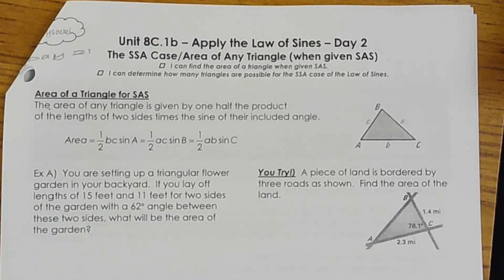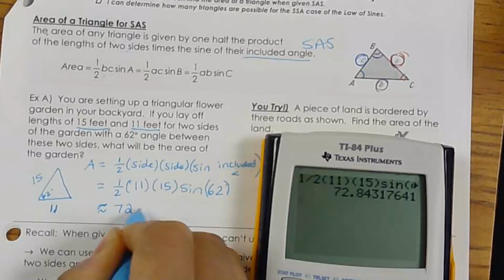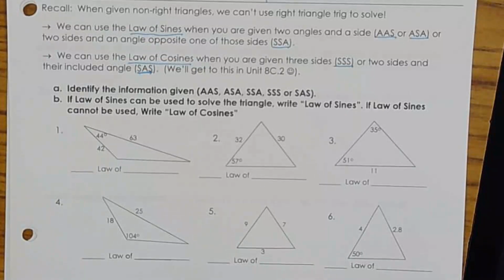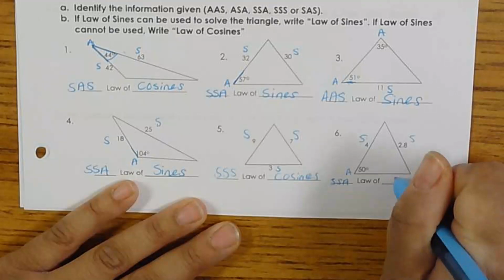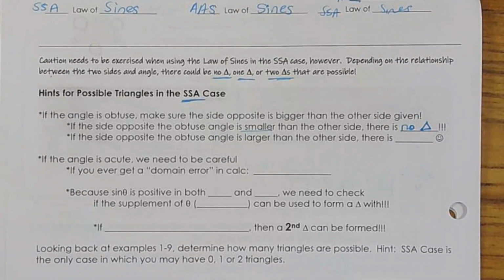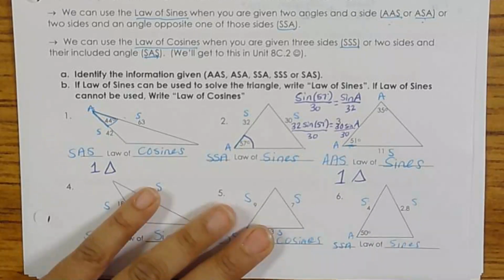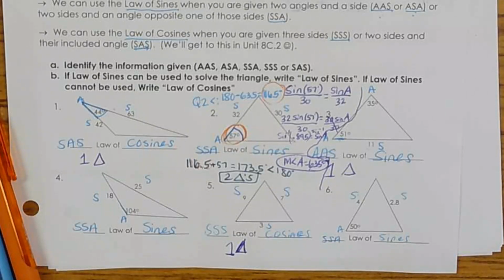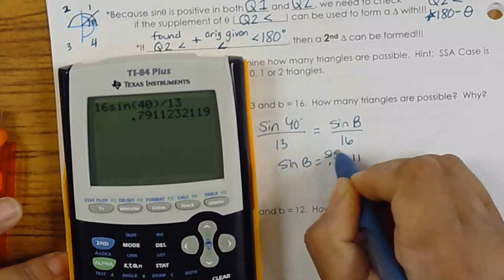A2T 8C.1b Apply Law of Sines Day 2